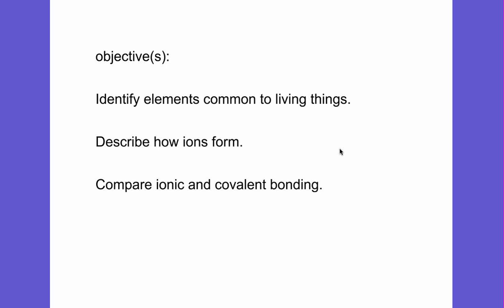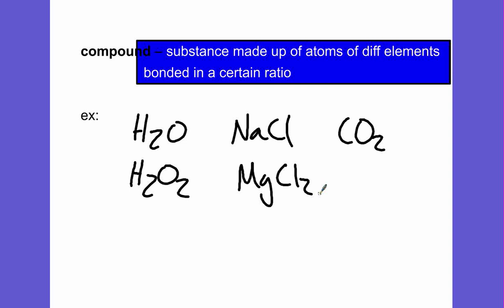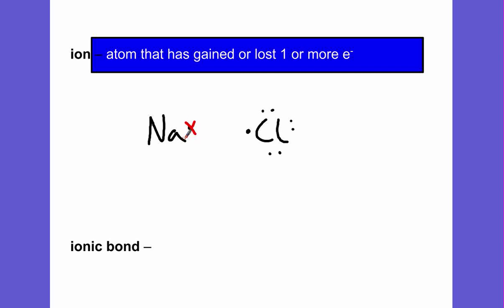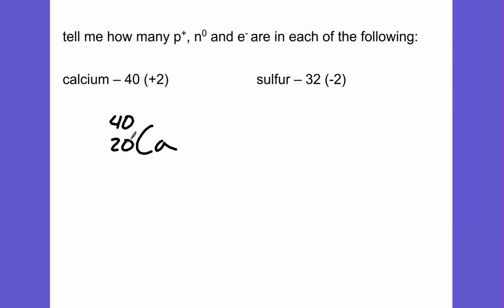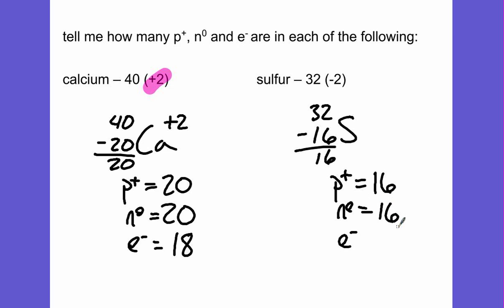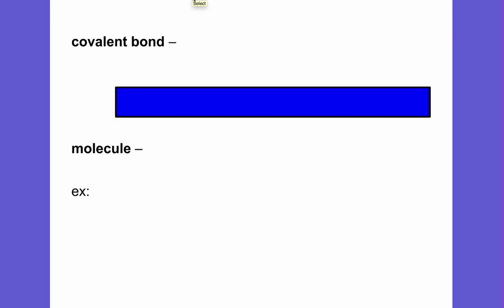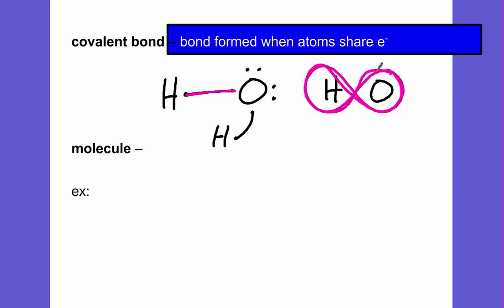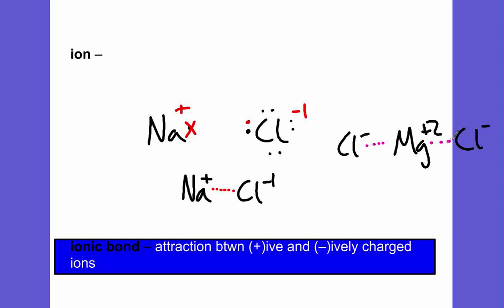bio 2 1 cont